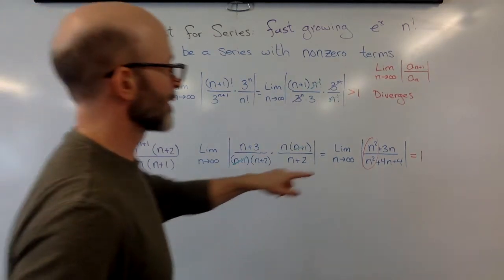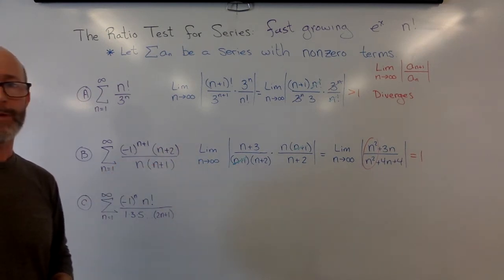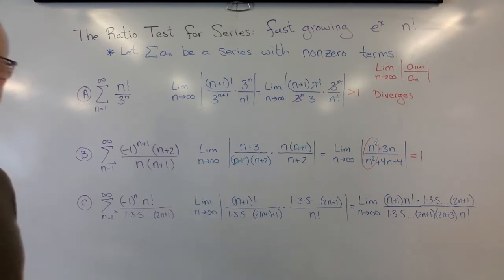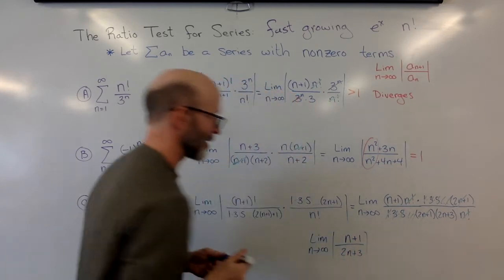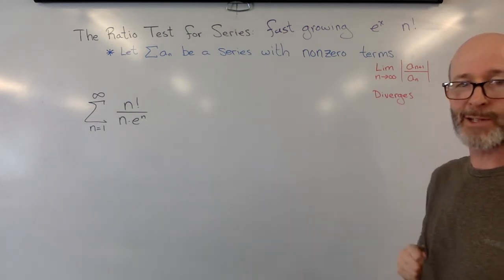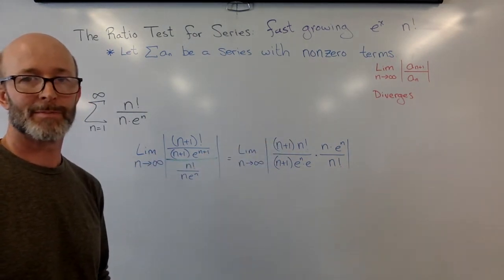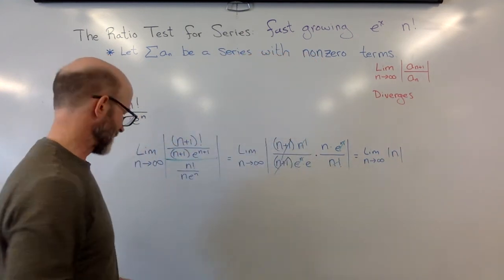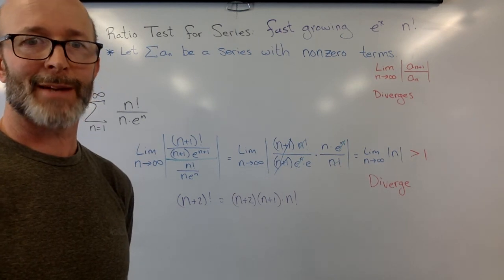Ratio Test Part 2 of 2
Ratio Test 2 of 2